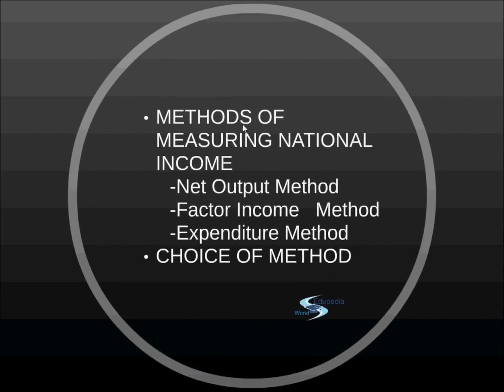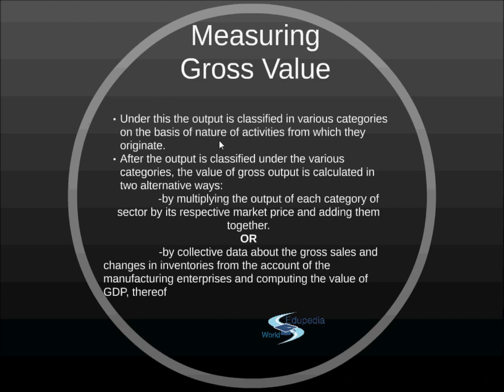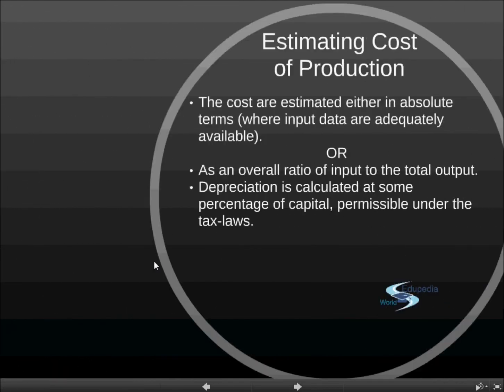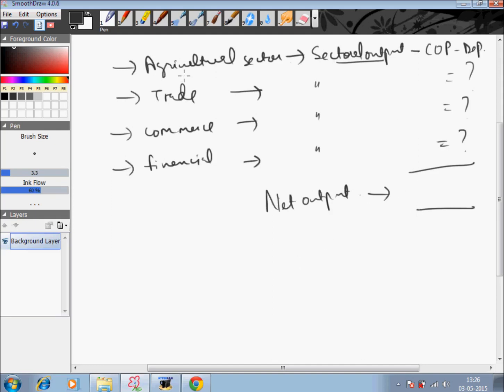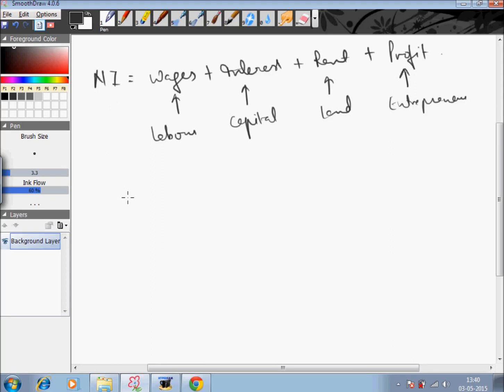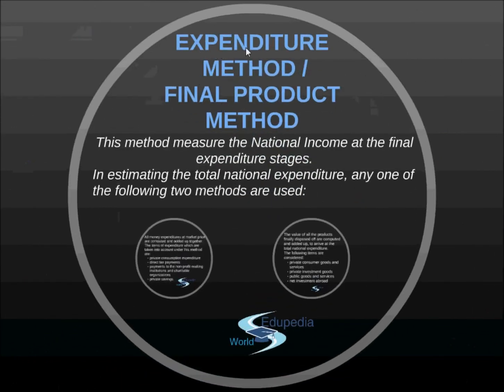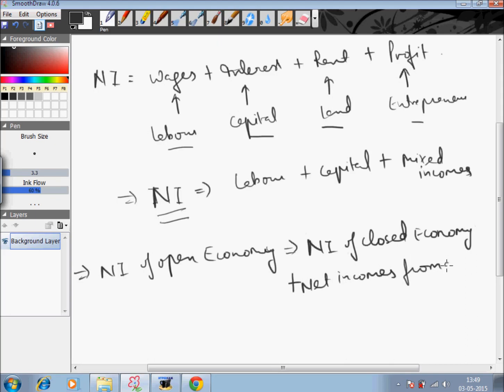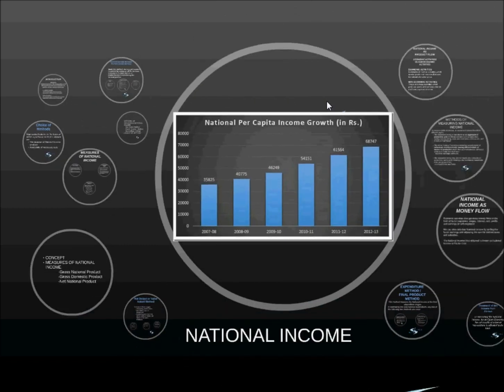Methods of Measuring National Income | Choice of Method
Introduction 00:00:00- 00:00:16

Analyzing the Economy from Three Different Angles 00:00:17- 00:01:28
i)As an aggregate of productive units
ii)As the combination of individuals and households owning different factors of production
iii)As a collection of saving, consuming and investing units

Methods of Measuring National Income 00:01:29- 00:16:17
i) Net Output or Value Added Method
*The three stages involved in this method
  - Measuring the gross value
*How is the gross value calculated?
*On what basis is the economy classified?
*What are the various methods to calculate the value of gross output?
  - Estimating the cost of production
*How are the costs estimated?
*How is depreciation calculated?
  - Deducting the cost from gross value
*How are the net sectoral products obtained?
ii) Factor Income Method
*What are the elements of this method?
  - Labour incomes
  - Capital income
  - Mixed income
*How is the national income calculated with this method?
iii) Expenditure Method
*At what stage does this method measure national income?
*What are the various stages through which the national income is calculated?
*What are the various ways that come under this method to obtain national income?

National Income of an Open Economy 00:16:18- 00:19:10
*How is the net income from abroad treated in this economy?
*How is the national income calculated for this economy?

Choice of Methods 00:19:11-00:20:48
*What are the factors taken into consideration while choosing a national income measuring method?

Conclusion 00:20:49- 00:21:21

Click here for more videos on Managerial Economics;